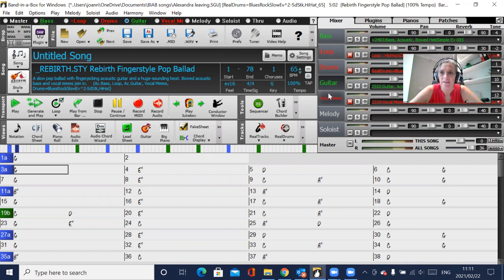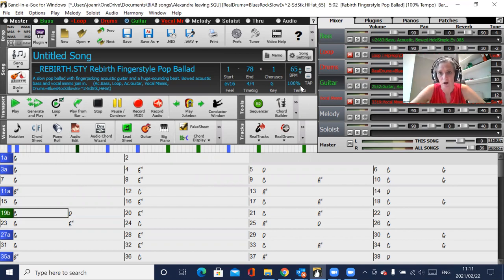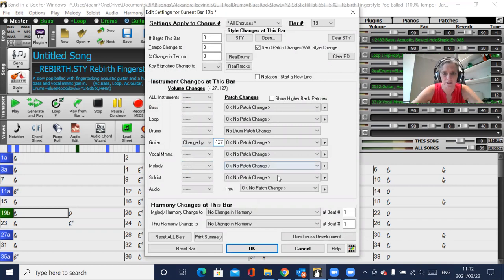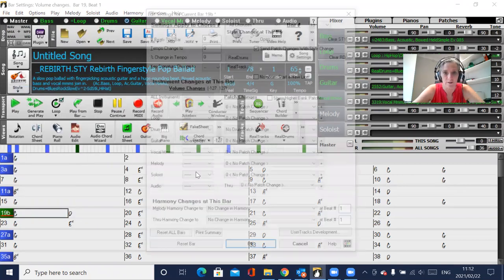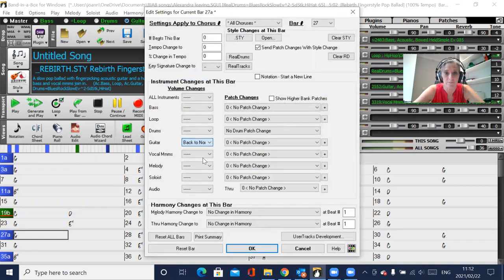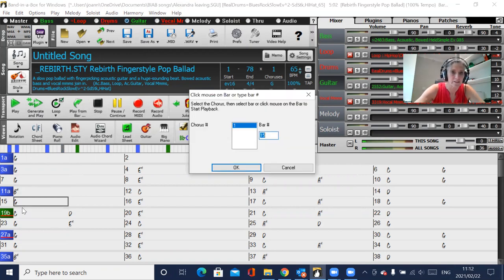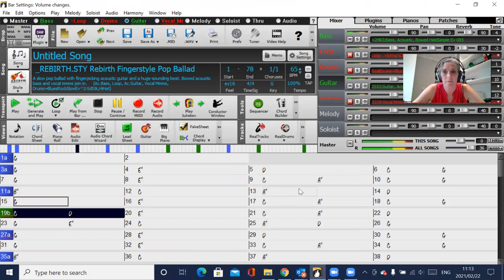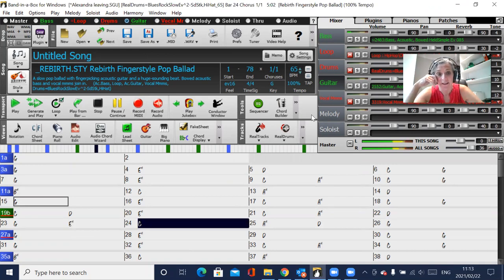BIAB How to make a instrument louder in only a certain section (say you want a solo to be louder)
Try Playiit for free and download these and over 100 other Band-in-a-Box SGU files